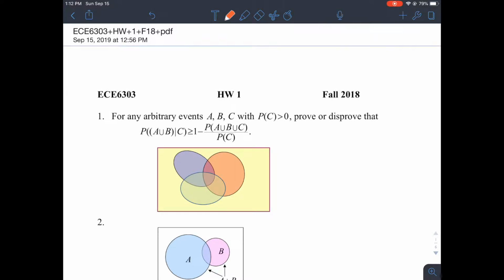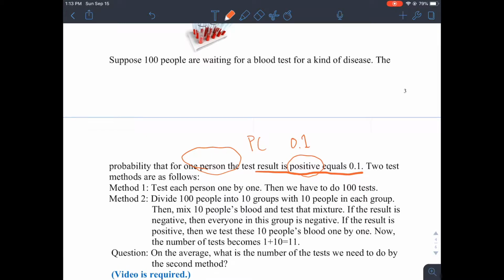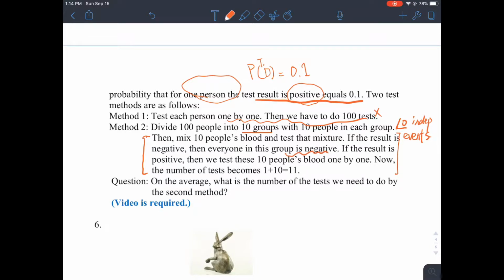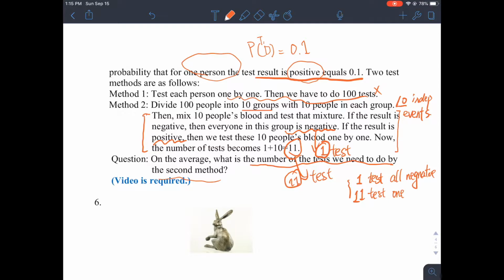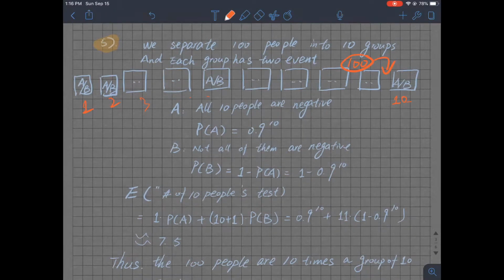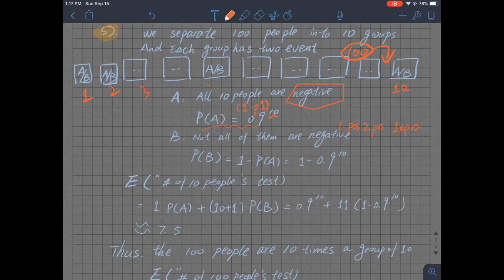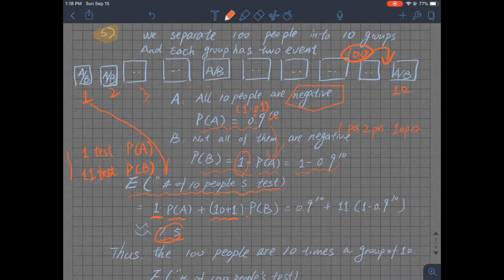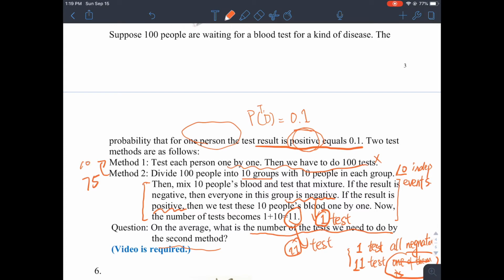ECE6303 HW1 P2 JiachengWang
This is for the homework #1 problem 2 of the NYU ECE6303 Probability and Stochastic Process.